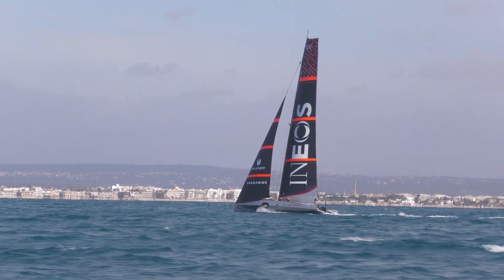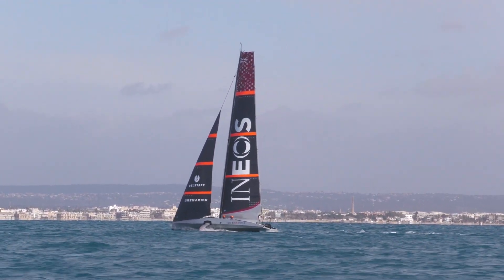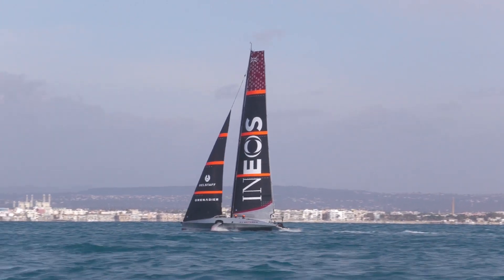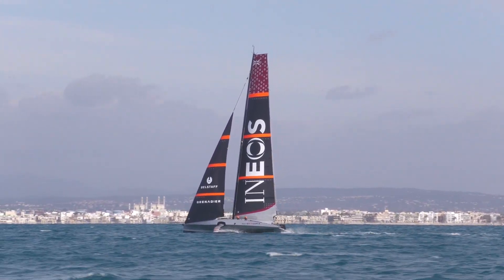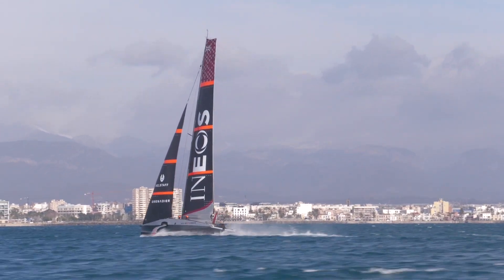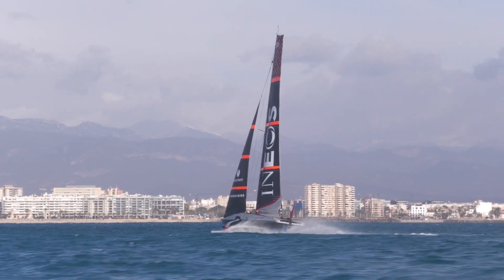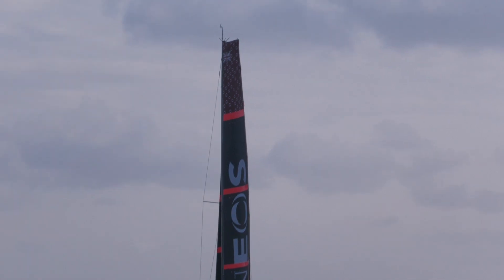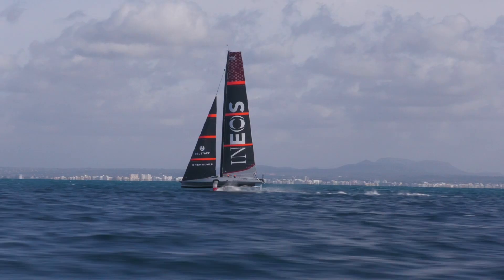INEOS Britannia T6 Day 15 Summary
INEOS Britannia broke out their new, smaller mainsail  - the one that they first displayed last week on a sail-fit just outside the harbour - for a demonstration of high-speed data gathering aboard the ‘Silver Bullet’ T6 in gusty, blustery conditions that deteriorated through the afternoon. Two baffling initial tows across the Bay of Palma at speeds just below 20 knots were explained by Bleddyn Mon, one of the team’s key cross-over links between the design and sailing teams, as: “still trying to gather some data for the designers and there's some quite specific tests that they want to do under tow.” But with the tests done, the team went for a ‘fruity’ side tow, one of the trickiest and diciest states for these boats, to get the new mainsail onboard and hoisted, complemented by the J3 sensibly as the clouds amassed ominously on the hills around them.